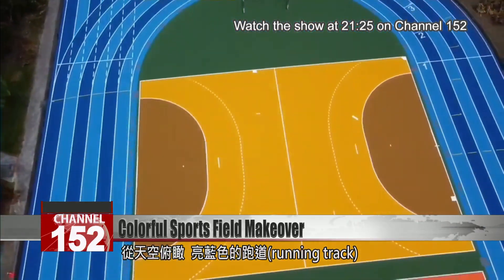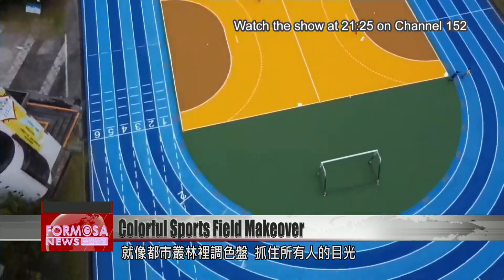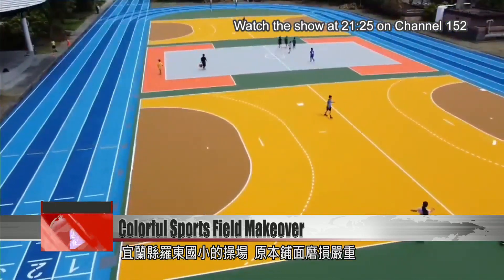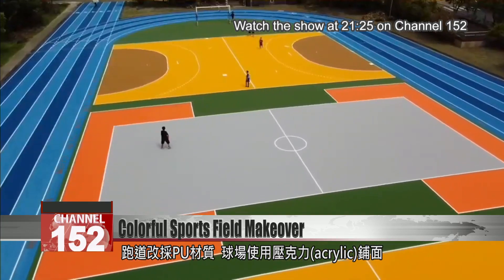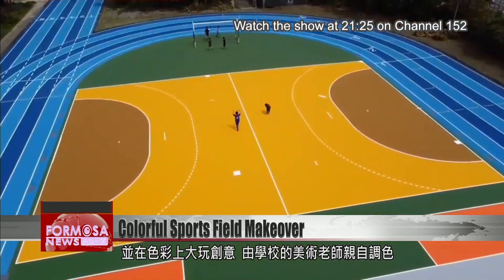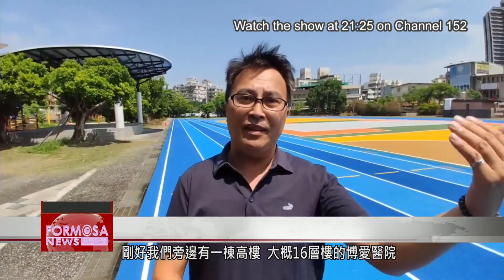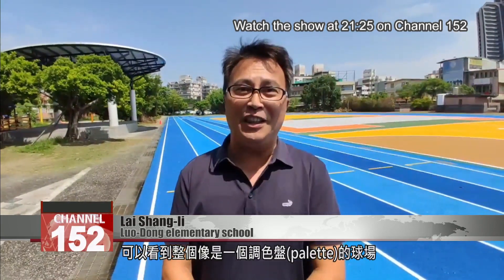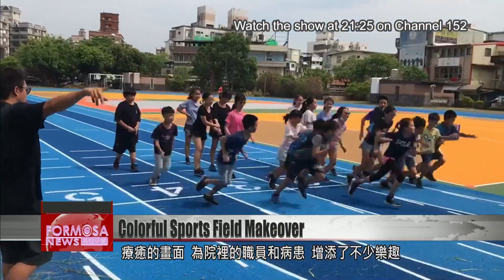Elementary school sports field in Yilan gets colorful makeover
An elementary school in Yilan recently underwent a colorful transformation. Over the summer, the school renovated its worn-out sports field and painted it in bold colors. The multicolored sports field has been a hit with both students and locals.

A blue running track encircles a colorful athletic space. Inside, the warm yellow and orange contrast with the dark green and gray. With so many colors, this sports field is an eye-catcher in a concrete jungle.

Student
The sports field became very pretty.

Student
It’s more colorful. Other schools say our sports field is very pretty now. They say that they want their fields to be like ours.

This summer Luo-Dong Elementary School in Yilan decided to renovate its sports field, which was showing signs of wear and tear. Thanks to a government subsidy of NT$8 million, the field now has a modern polyurethane track and game courts with an acrylic surface. Most notably, the entire sports field was painted with bright colors picked by the school’s art faculty. After two months of construction, the school’s dream sports field was complete.

Ho Te-lin
Contractor
I feel very accomplished. It’s so unique. It’s kind of become an attraction. It can be a space for school and community activities.

Lai Shang-li
Luo-Dong elementary school
There’s a high-rise building next to us, Poh-Ai Hospital, about 16 stories high. If you look down from Poh-Ai Hospital’s inpatient building, you can see the entire sports field. It’s like a paint palette. It can be dispiriting to be hospitalized, and the field can be a therapeutic sight.

For all the community, from students to hospital patients, this sports field is adding a splash of color to everyday life.